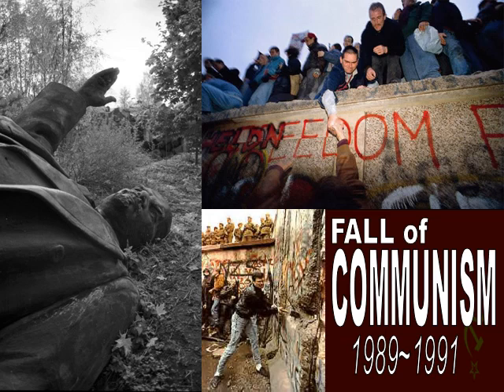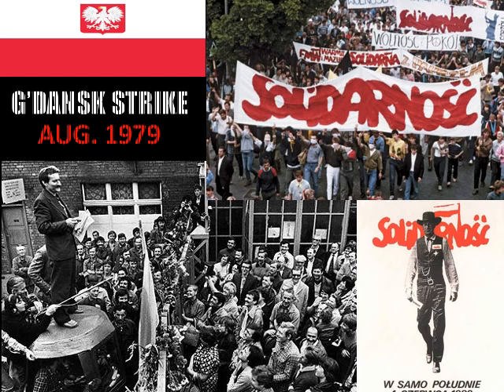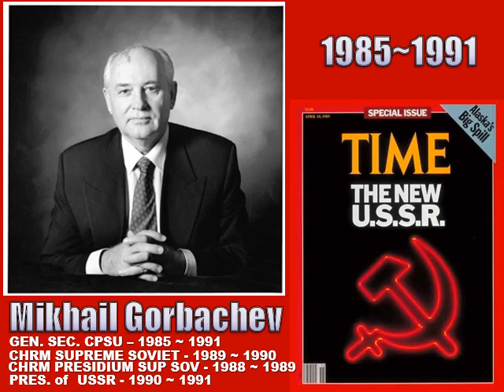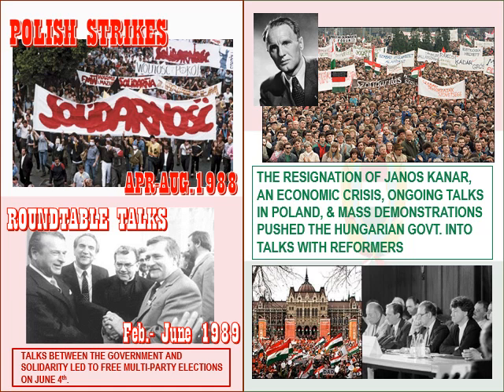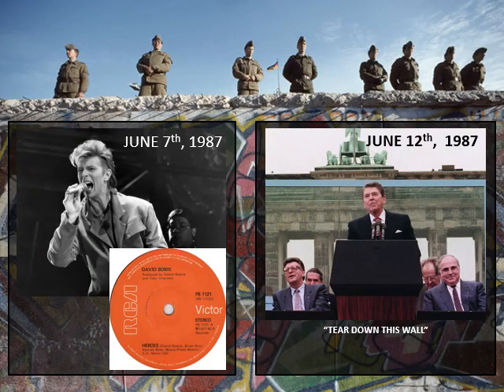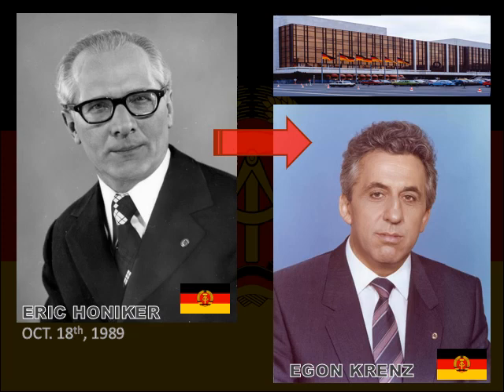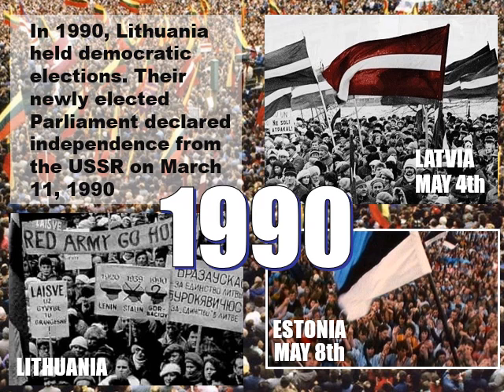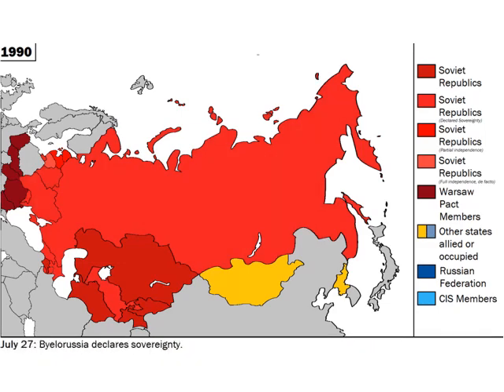Fall of the USSR